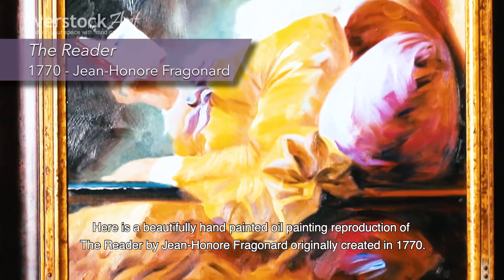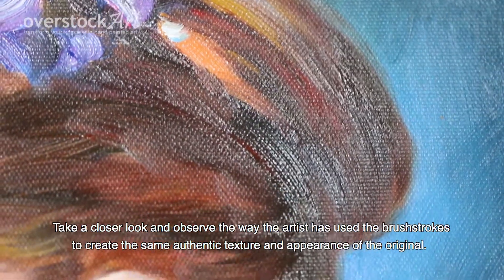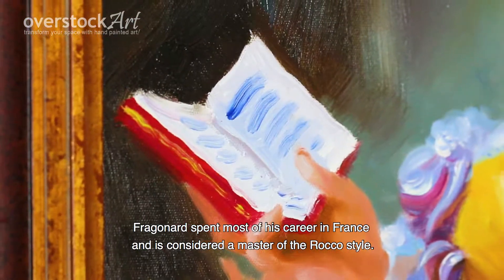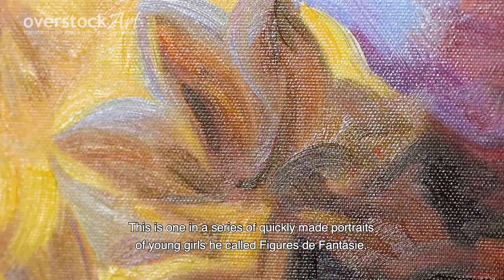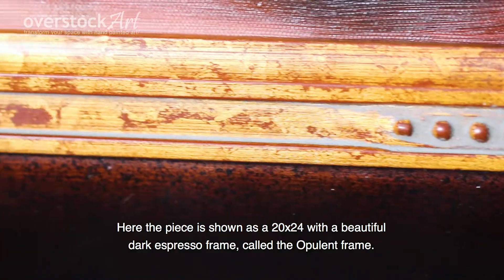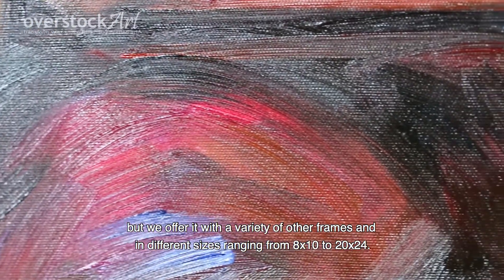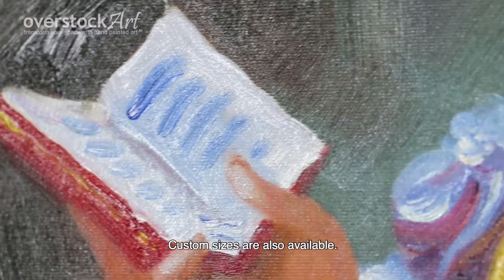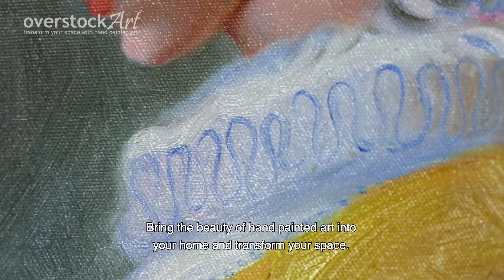The Reader - Jean-Honore Fragonard